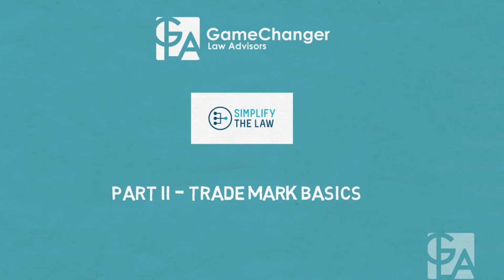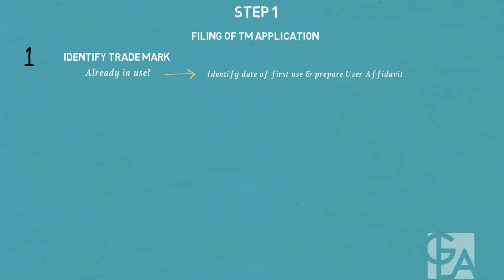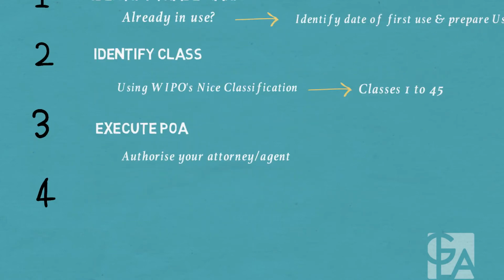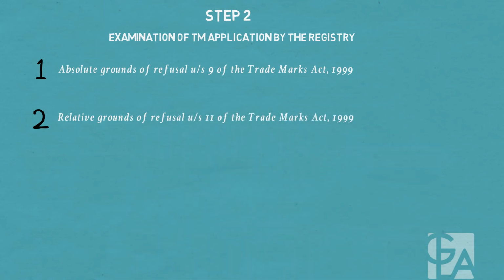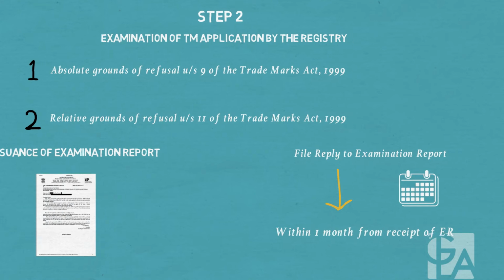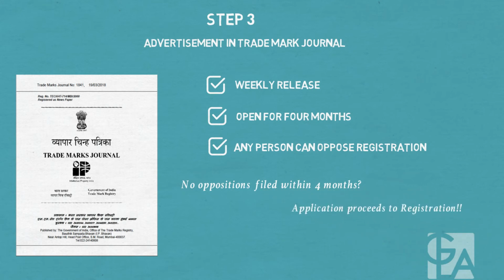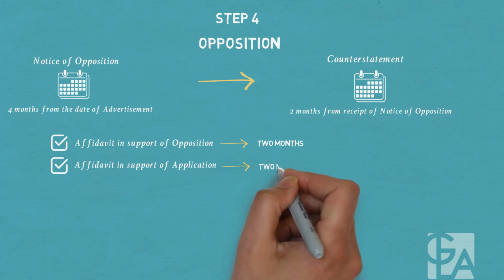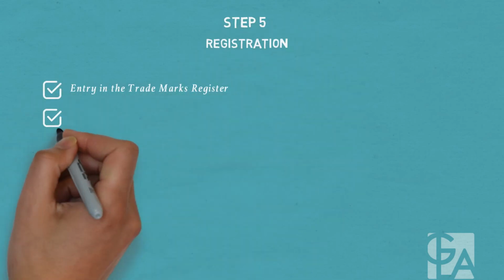Basics of Trade Mark - Part II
GameChanger Law Advisors presents the second edition of the “Simplifying the Law” series. In this edition, we take you through the basics of trade mark protection in India in two parts. In this Part – II, we explain the trade mark registration process in India